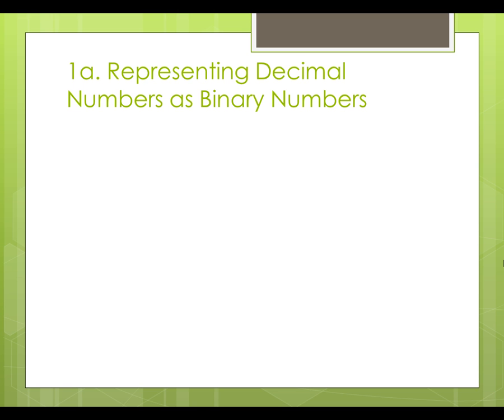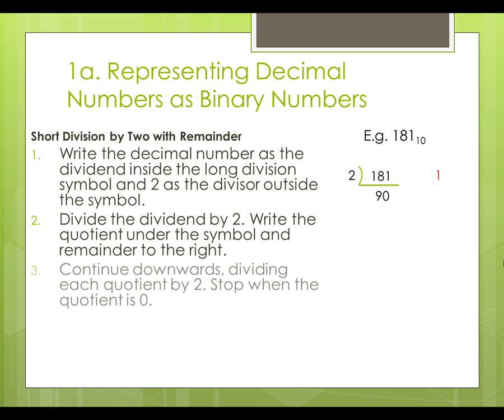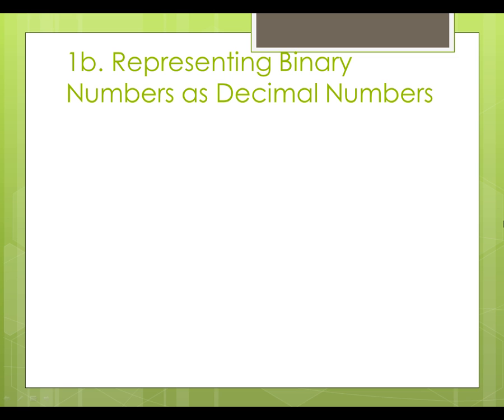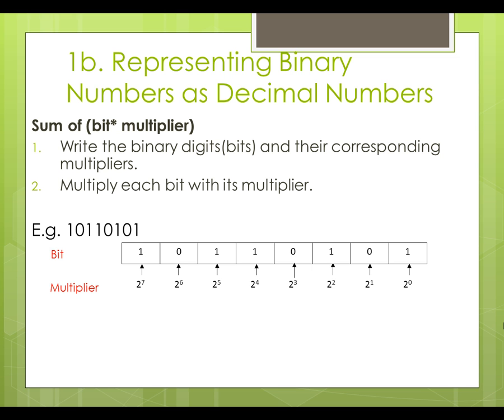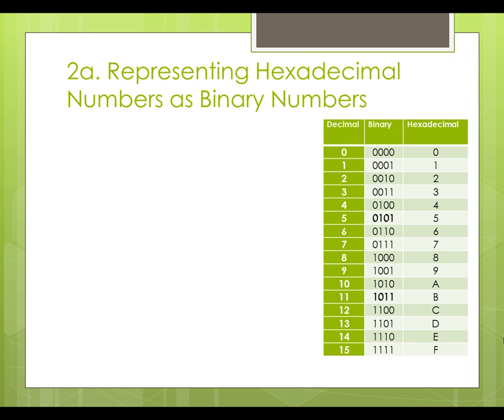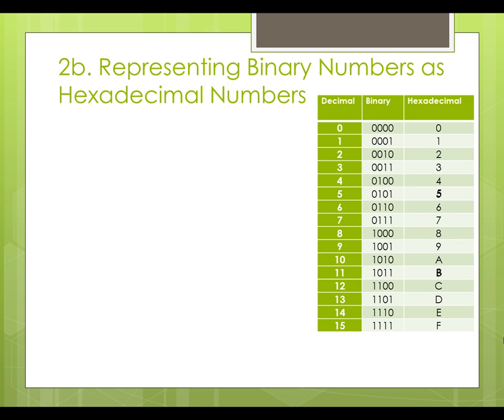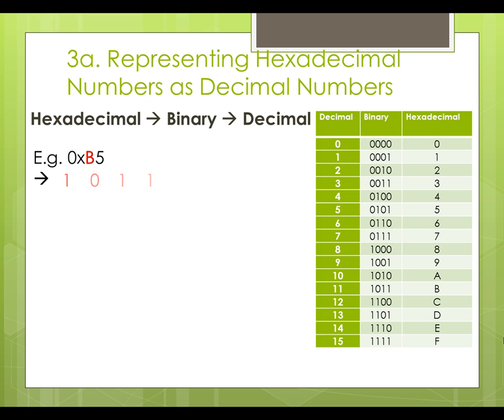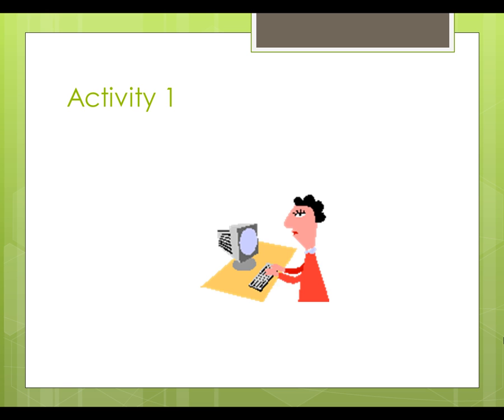Lesson 1: Representing Numbers in Decimal, Binary and Hexadecimal Numbering System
Chapter 5: Bitwise Operations
Lesson1: Representing Numbers in Decimal, Binary and Hexadecimal Numbering System
1280*1024